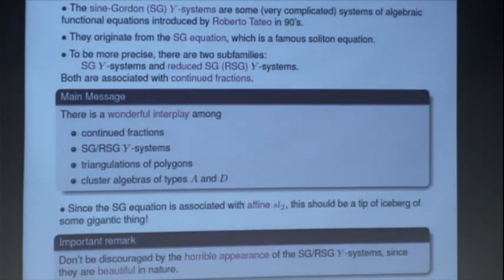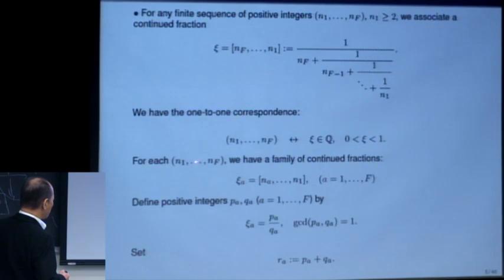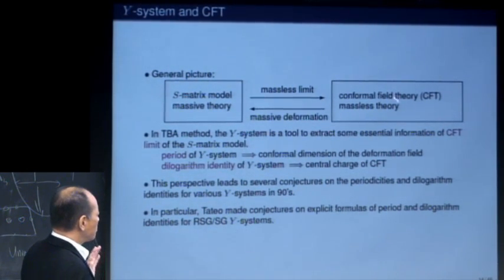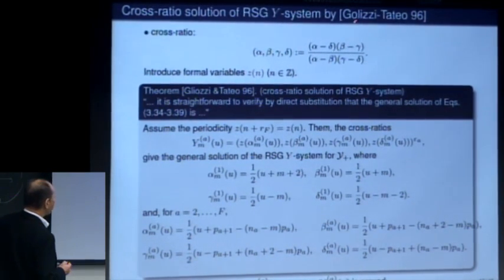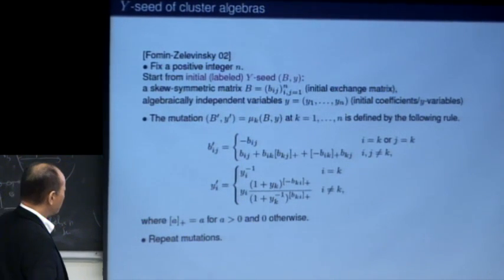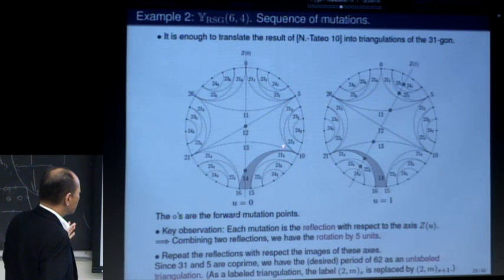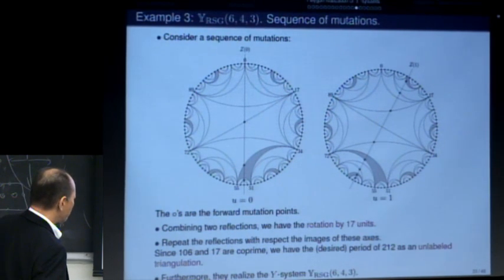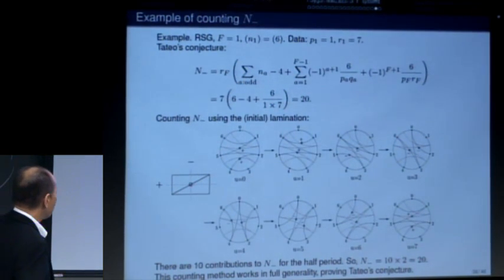Tomoki Nakanishi: Wonder of sine-Gordon Y-systems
The  sine-Gordon Y-systems and the reduced sine-Gordon Y-systems were introduced by Tateo in the 90's in the study of the integrable deformation of  conformal field theory by the thermodynamic Bethe ansatz method. The periodicity property and the dilogarithm identities concerning these Y-systems were conjectured by Tateo, and only  a part of them have been proved so far. We formulate these Y-systems by the polygon realization of cluster algebras of types A and D, and prove the conjectured periodicity and dilogarithm identities in full generality. As it turns out, there is  a wonderful interplay among continued fractions, triangulations of polygons, cluster algebras, and Y-systems. This is a joint work with Salvatore Stella.